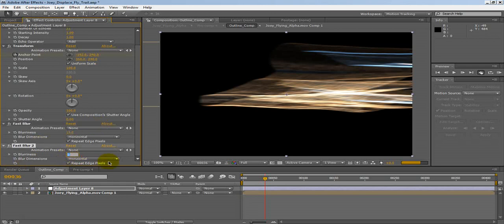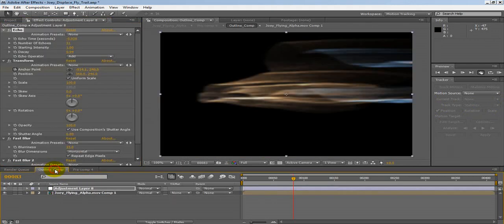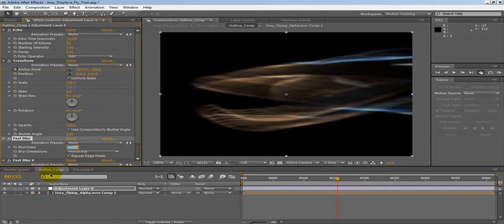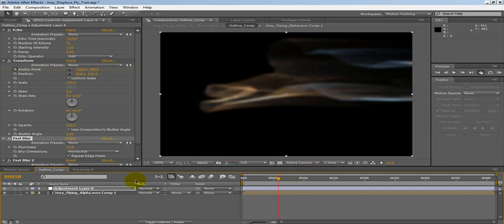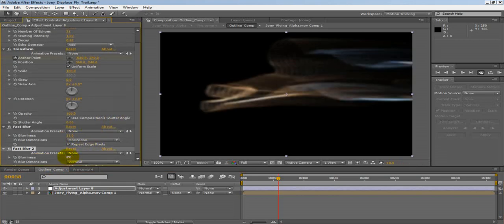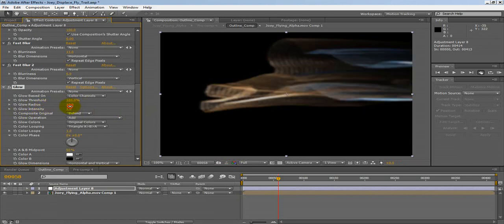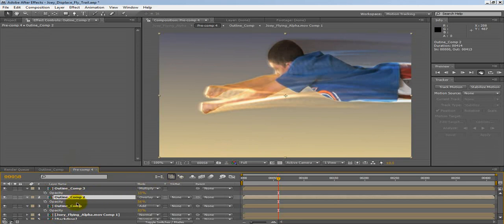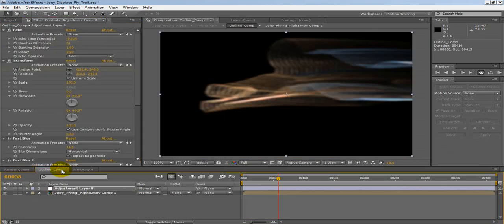Super Flight Trail Tutorial Part2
Tutorial on super flight trail